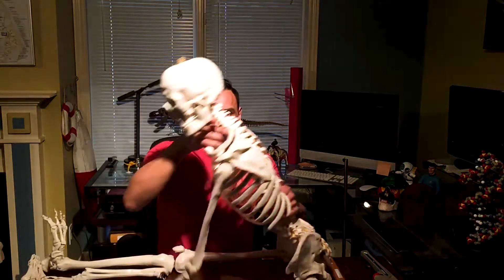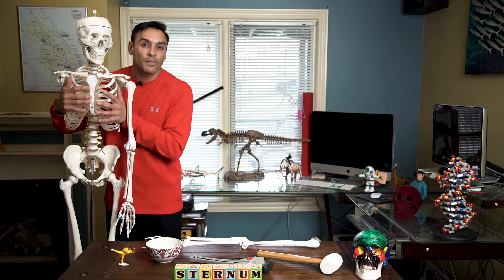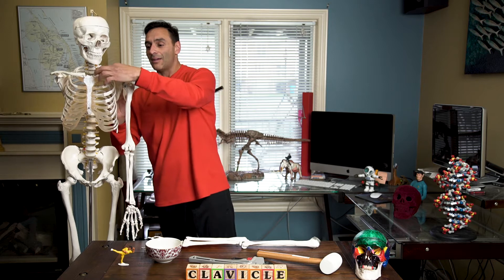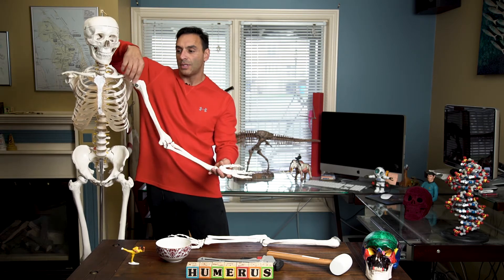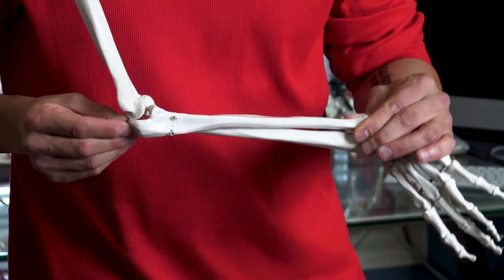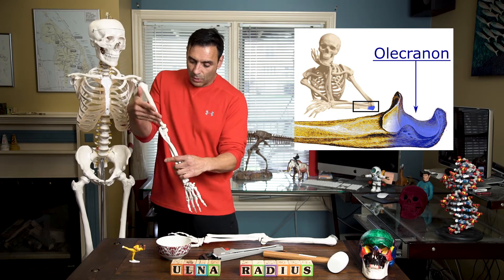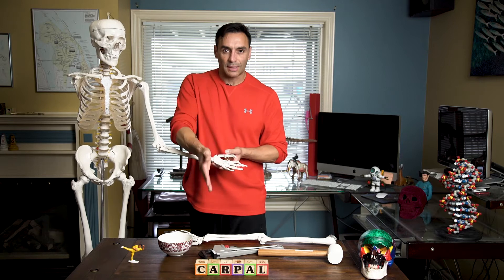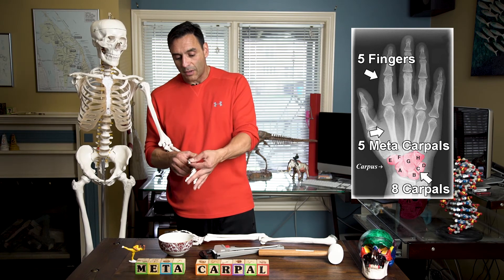Skeleton Part 1 - Arm bones & How We Turn A Doorknob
Can you name all of your bones? Let's start with the ribs and move to the arm. And explore how the forearm bones allow you to turn a doorknob, which are the motions called Supination & Pronation. Plus, if you get mad and punch a wall you’ll break the bone near your pinky finger and get a Boxer’s Fracture.

Muchas gracias:

Dr. Ari Shali, MBChB - many thanks for your vast knowledge of anatomy!

Boxer’s fracture. James Heilman, MD

Clavicle. Anatomography

Hand x-ray. Original photo is by Dr. Jochen Lengerke at de.wikipedia. Painted color by User:Was a bee.

Humerus. Anatomography

Olecranon process of ulna (in loose terms, the ‘elbow’). Original drawing by anatomist Harvey Vandyke Carter.

Radius & Ulna. Anatomography

Scapula. Anatomography

Sternum. Anatomography

Brain Mail is made by:

Producer | Lead | Writer
Al Jones, M.D.

Director | Editor
Joshua Jewer

Camera
Joe Shanti

Intro Animator
Sean McGarry

Intro Music Composer
Brock Hewitt